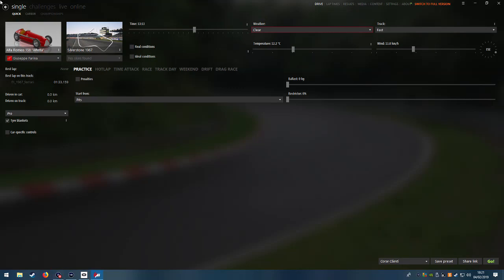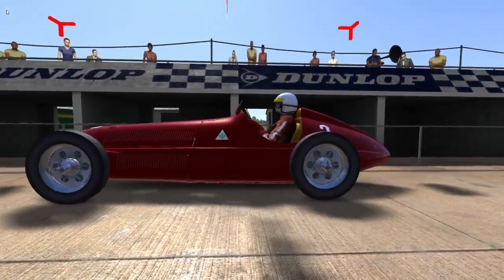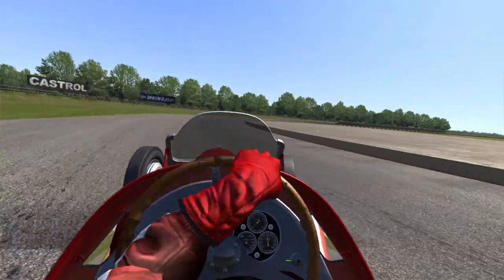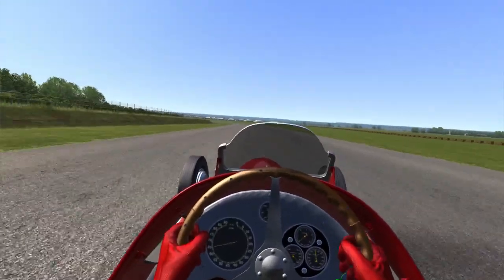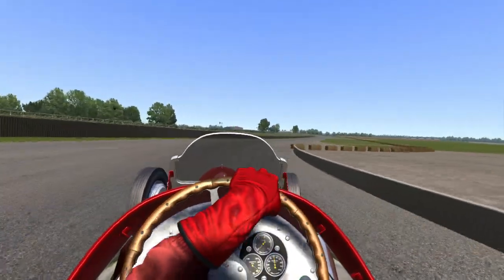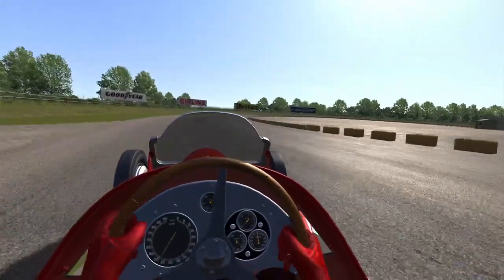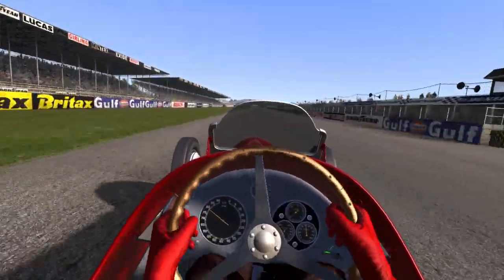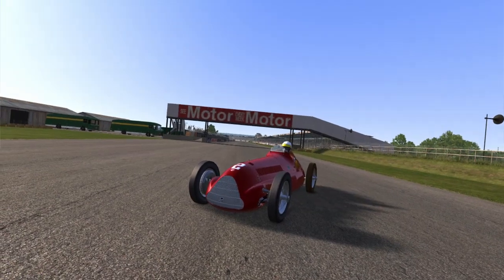Assetto Corsa Grand Prix Greats - Alfa Romeo 158 Mod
Brand New Series! We go through some of the great cars in the history of Grand Prix Racing. Starting, rather fittingly, with the first official Grand Prix WInner and Grand Prix Championship Car driven by the forgotten legend of Grand Prix Racing, Giuseppe Farina!